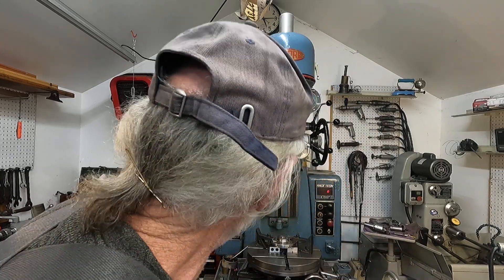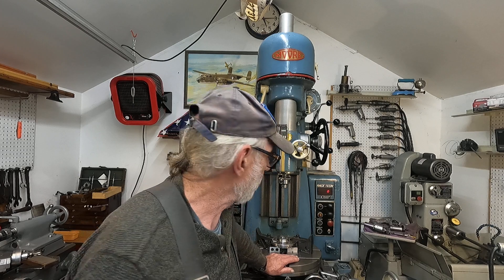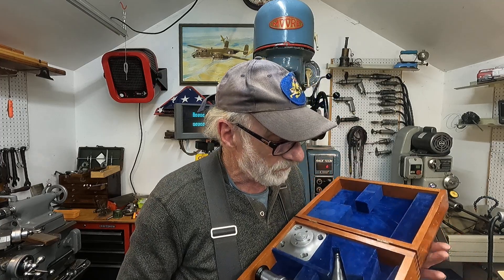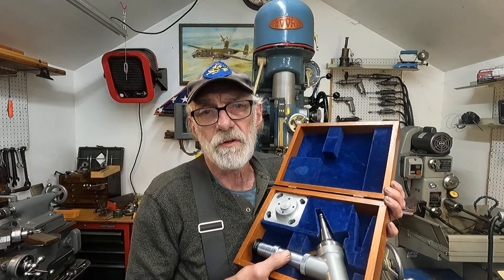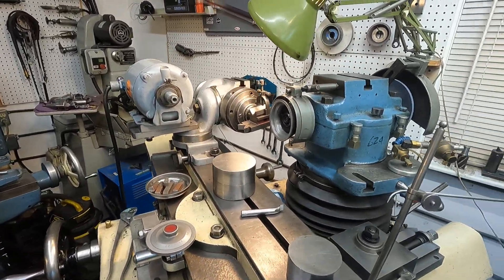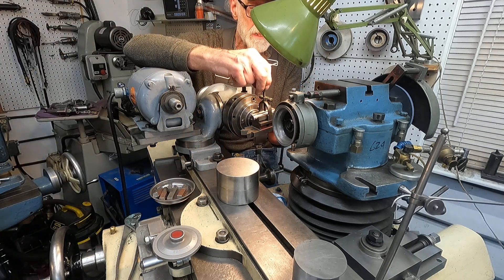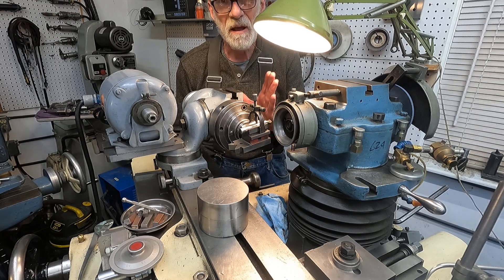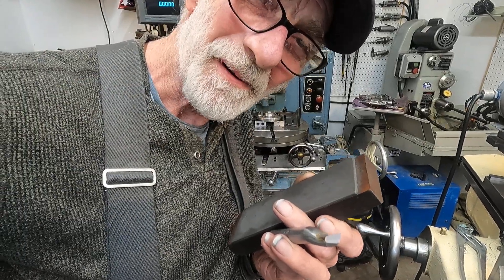Moore jig boring machine basic hole making 5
The basic set up of this precision machine tool for boring a hole "5" Time to regrind the cutter find a compromise for speed and depth of cut on a piece comprised of two different alloy steels. The cutter grinder is a ready to regrind the edge as needed. Also, some moore machine details